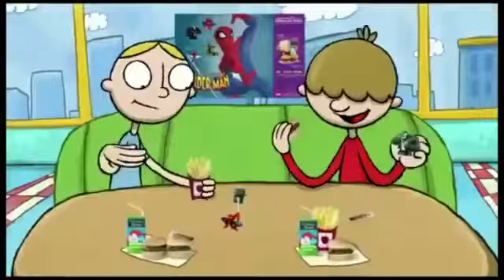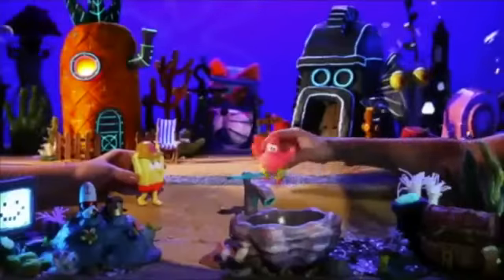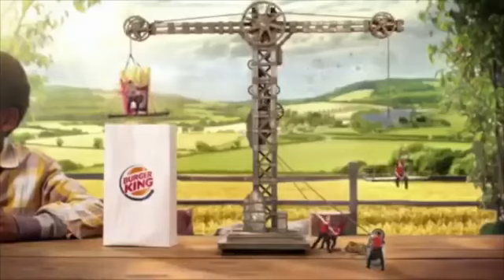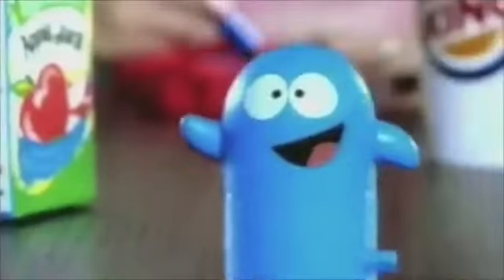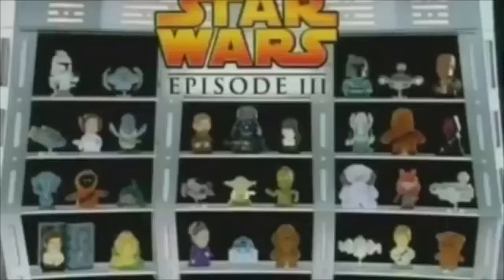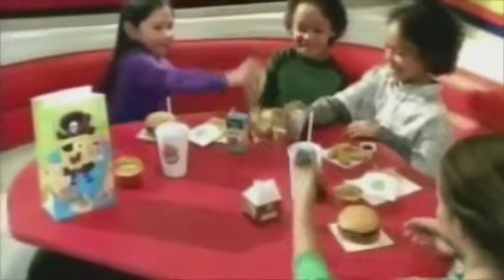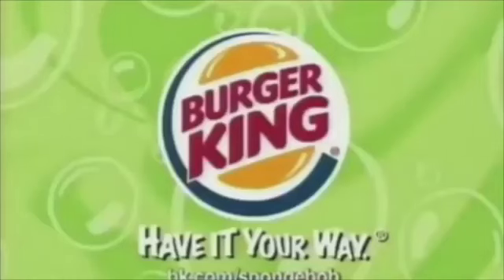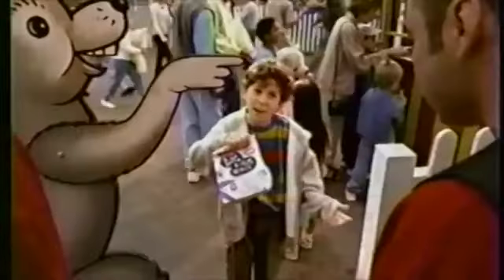Burger King Kids Meal Commercials Compilation Kids Club